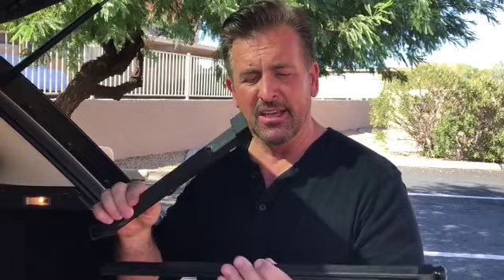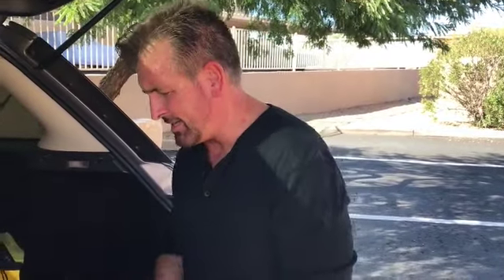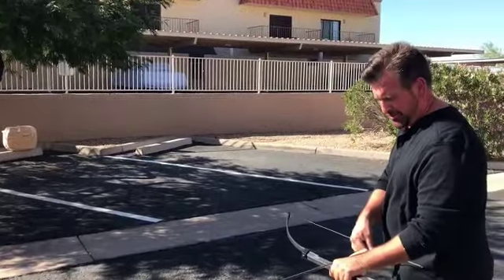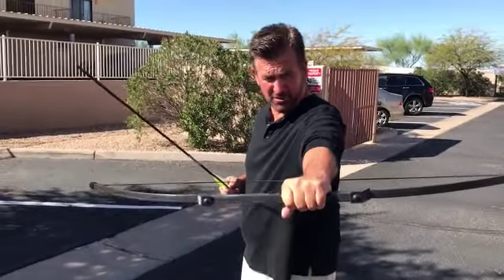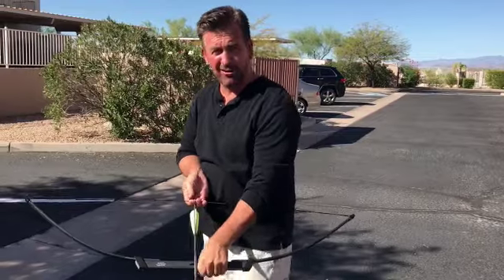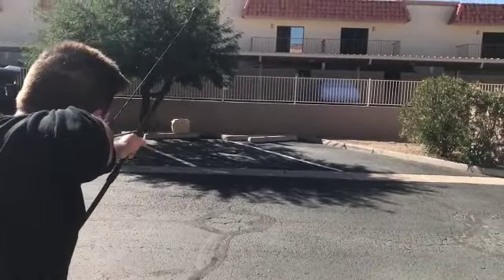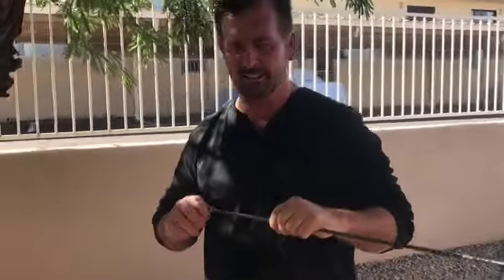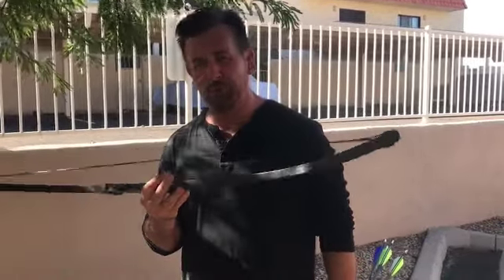Bow and arrow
Tim Ralston shows the Xpectre Bow and Arrow in action and how to shoot it. The best almost silent survival weapon. For more FREE survival training go to http How to shoot a bow and arrow.